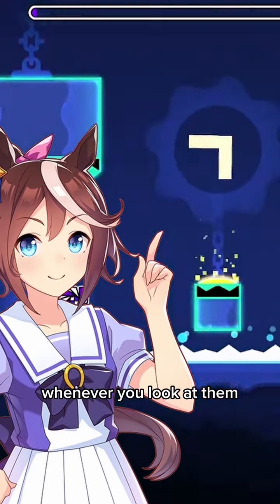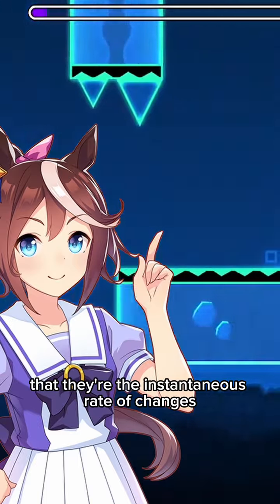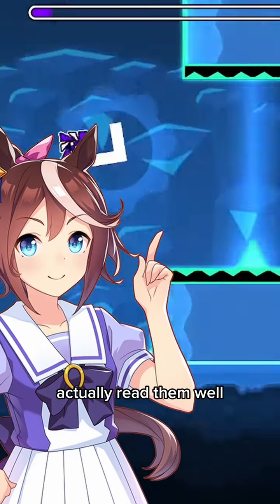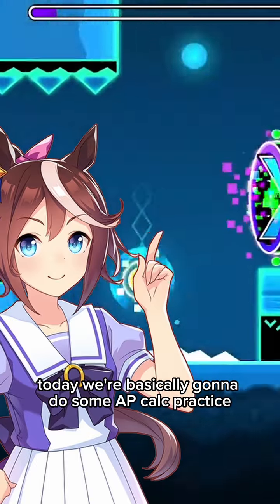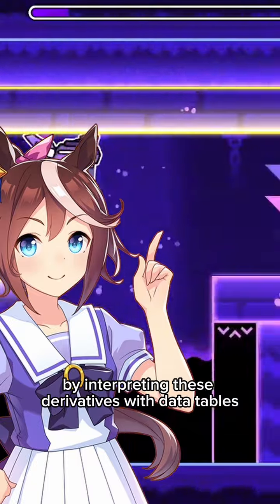Calculus w/ Teio: Derivatives with Data Tables